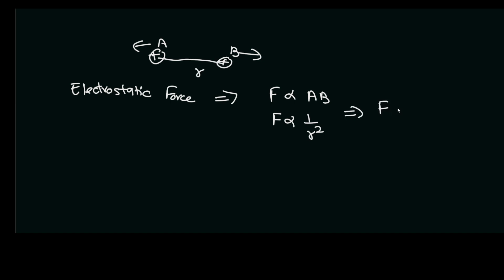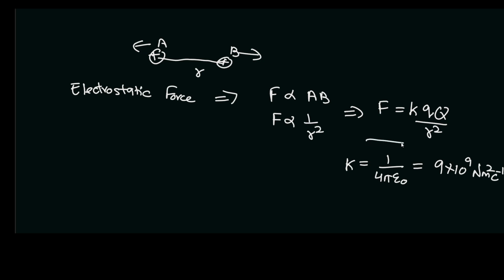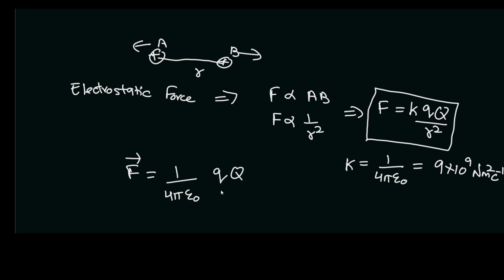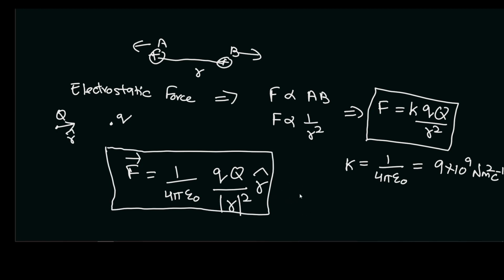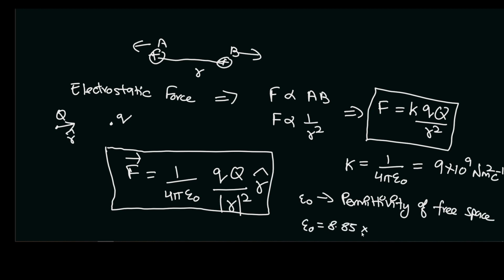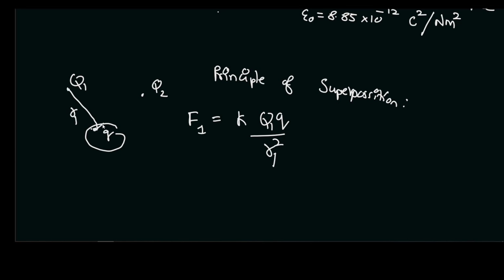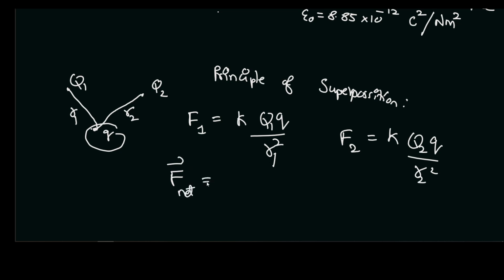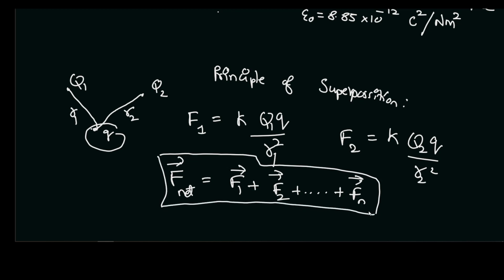Coulomb's law and Principle of Superposition explained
In this video, we learn about coulomb's law and the principle of superposition